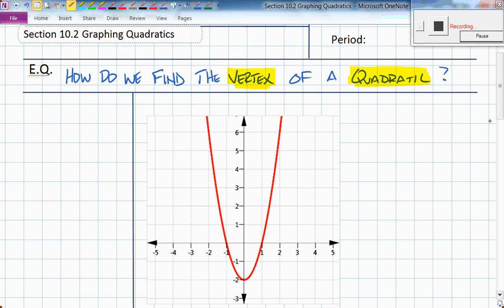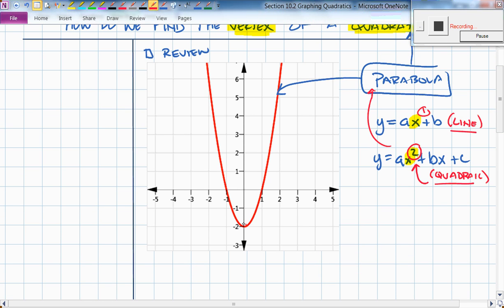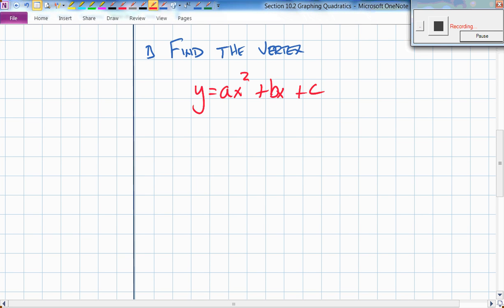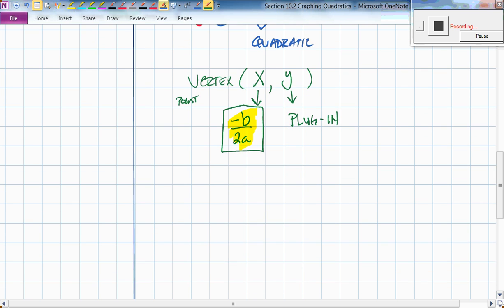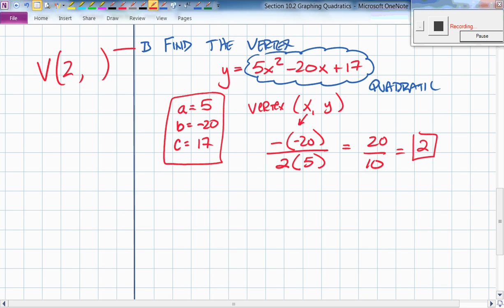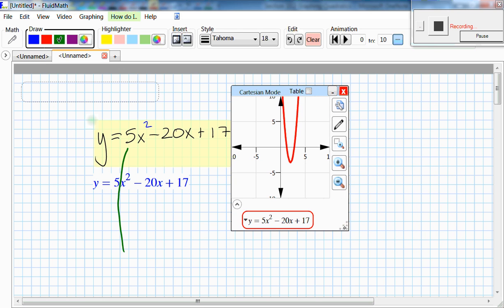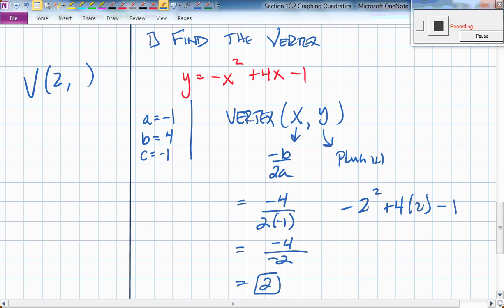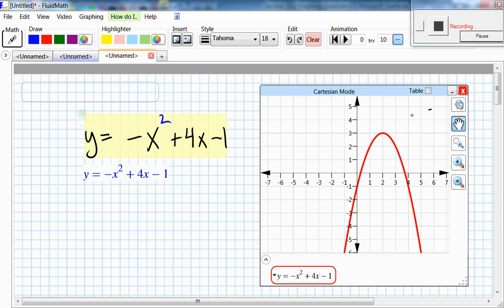10 2 Finding the Vertex of a Quadratic Video